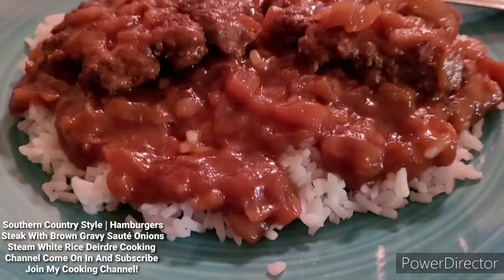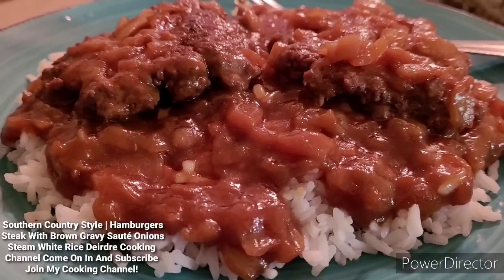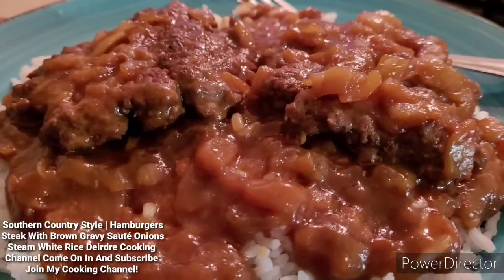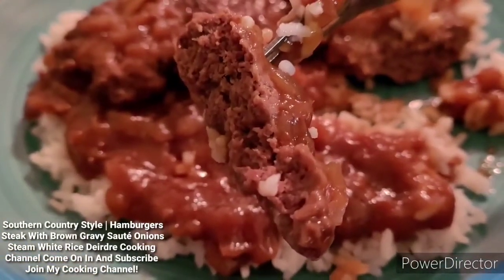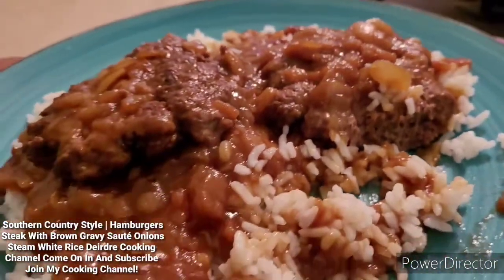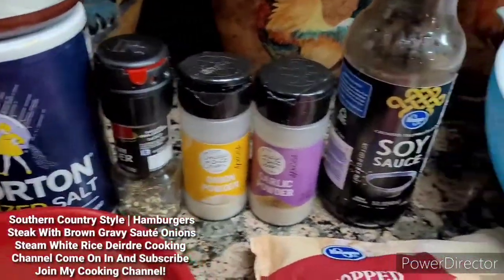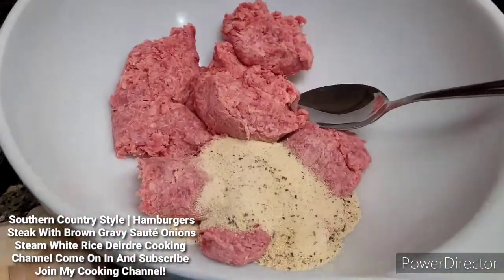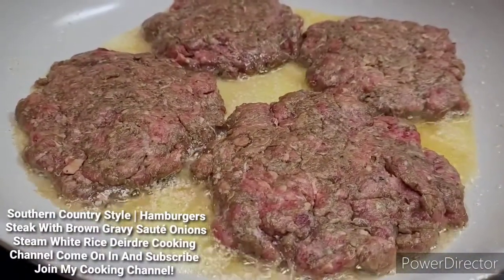Country Southern Style Hamburger Steaks With Brown Gravy Sauté Onions & Rice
Country Southern Hamburgers Steak With Brown Gravy Sauté Onions | Steam White Rice

“Tender hamburger patties simmered in savory brown onion gravy!
The BEST recipe for hamburger steaks made from fresh ground beef.
Classic Southern meal served over rice or mashed potatoes!”

Welcome to Deirdre Kitchen: "Home of the Southern Soul-food Cooking Channel!

Come on in join my cooking channel check out what's cooking in my kitchen.

If you like this video please Like, 👍comment,
And don't forget to keep on your notification 🔔 bell for the latest video I uploaded on my cooking channel check out what's cooking in my kitchen.

Come on in and join my cooking channel to see what's cooking in my kitchen. Yes I am a Southern woman from East Texas and I love my culture foods. Got that southern country talking hehehe, 😃🥰 I got my cooking skills from my mom and dad.
So welcome to my cooking channel experience the Southern Collards Greens Homemade Corn bread; Owee you going love my pinto beans so many more recipes I uploaded on my cooking channel. So hey everyone let's support each other. 💯 😇🙏
If you would like to buy or contribute to my cookbook I appreciate it. My cookbook I share personal anecdotes and cooking tips every step of the way. From comfort foods, deep southern dishes, to delicious desserts, this book has something savory for everyone. Need to expansion my cookbook to the world so by that been said. I am just asking for support on my cookbook. I have always wanted to come out with my own cookbook, I learn my cooking skills from my parent's. I also dedicated to my mom and dad and my immediately family my husband and kids because they are my supporters as well.
It's not about spending a lot of money, it's about making what you do count. Taking pride in what you have, and pampering yourself in little ways that make you feel special. If I can get enough sales on my cookbook you guys this will be a "Dream" come true to me and my family. If you guys took the time to read a little of my BIO I thank 🤝 you very much and if you didn't that's okay too. 😇 I am a God child I will continue praying 🙏that my book will receive a blessing 🤲 from someone 🤲 in this universe.
Deirdre Clemons

So hey everyone let's support each other.